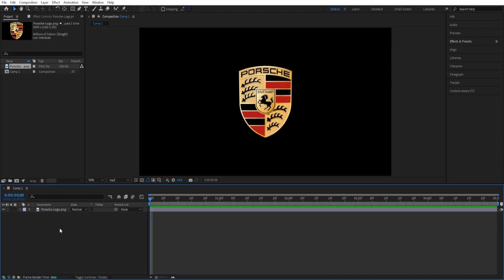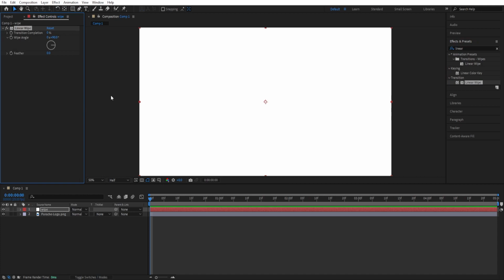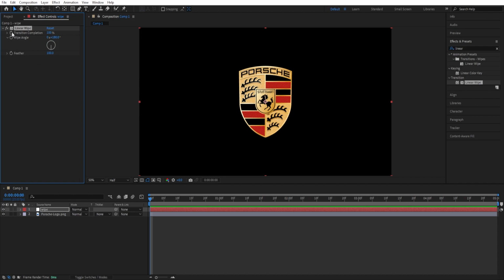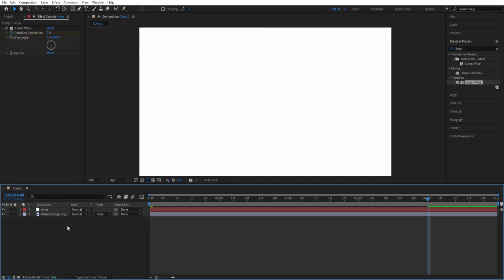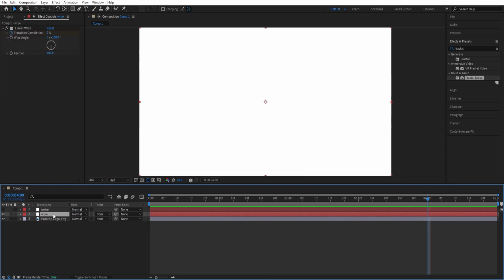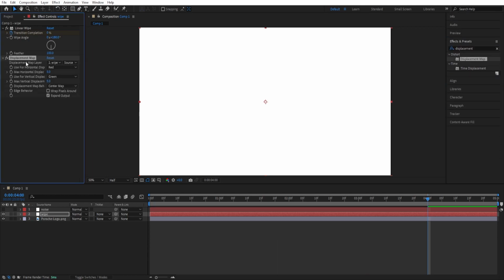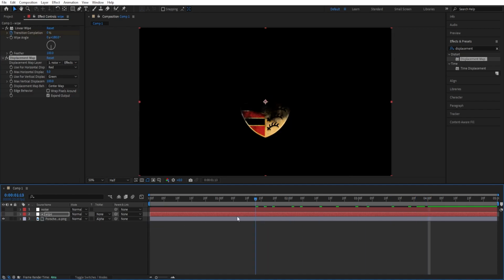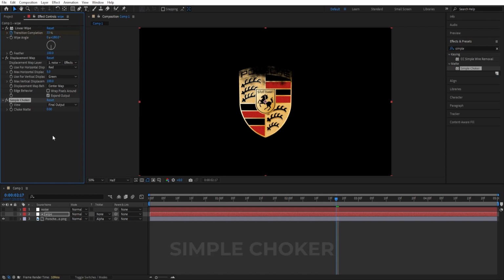After Effects Tutorial - Simple Logo Animation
In this After Effects tutorial, you will learn how to create a simple yet stylish logo animation. Whether you are a beginner or an intermediate After Effects user, this tutorial will guide you step by step in creating a professional logo animation.

In this tutorial, we will be using a combination of keyframe animations, masks, and layer styles to make a sleek and modern logo animation that is perfect for intros, outros, or any other video project.

We will start with a basic logo and turn it into an eye-catching logo animation, using techniques that are easy to understand and apply to your own projects.

By the end of this tutorial, you will have a solid understanding of how to use After Effects to create a logo animation that you can be proud of.

So, what are you waiting for? Hit the play button and let's get started!